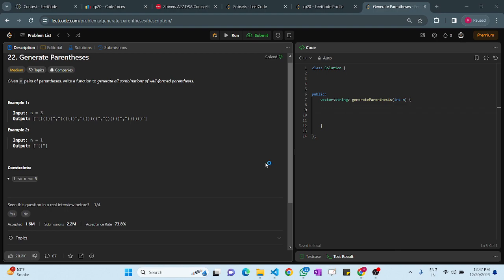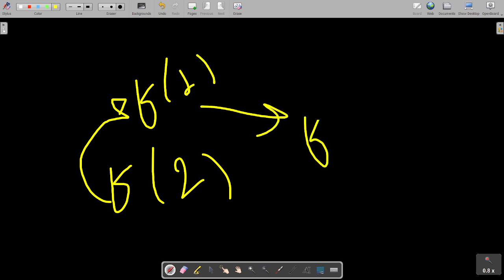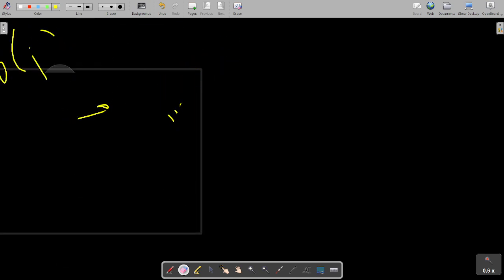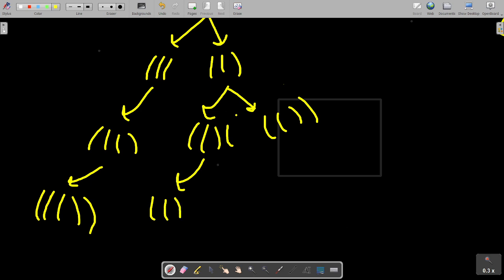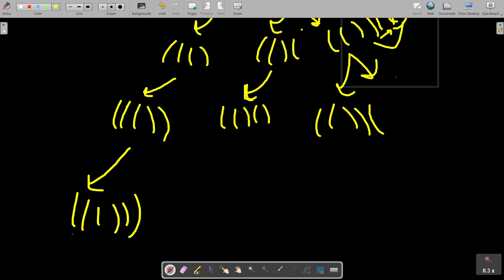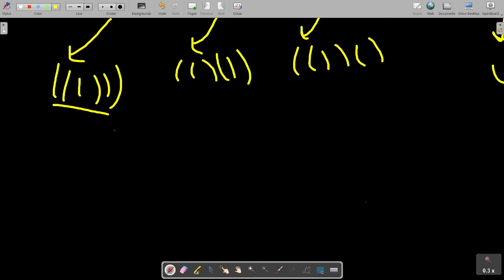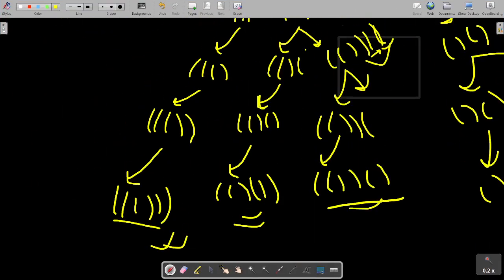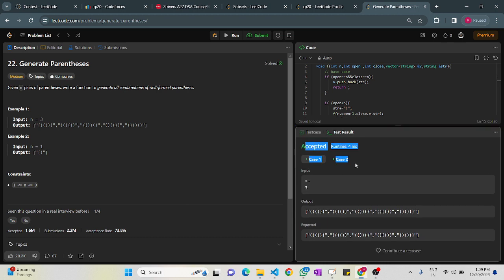generate parenthesis|| leetcode